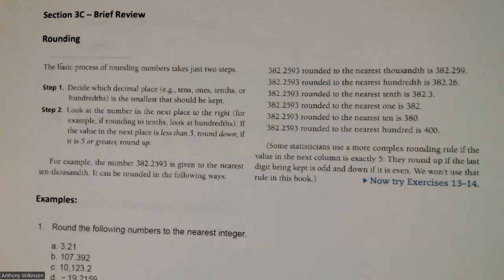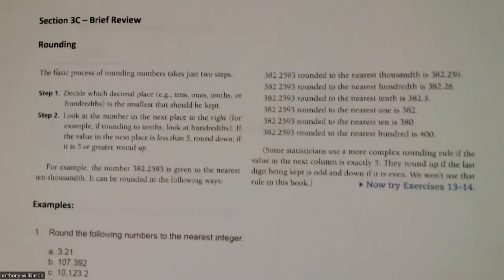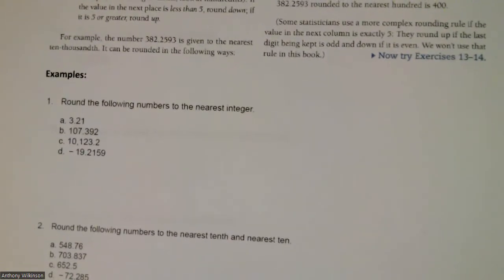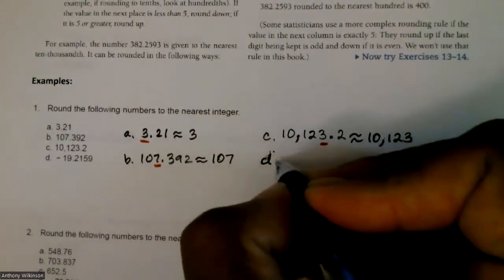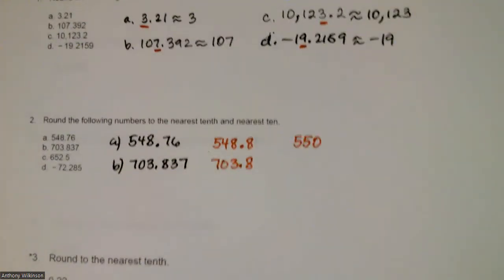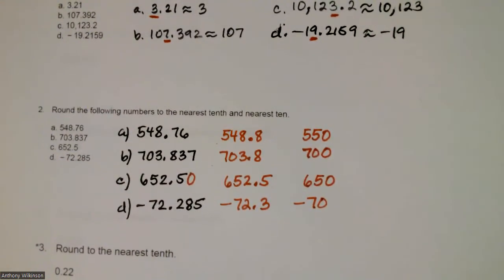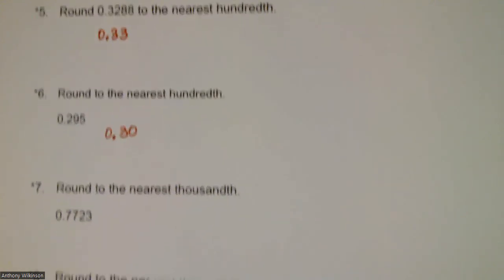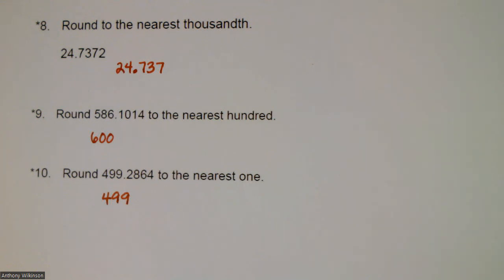MATH 1213 Section 3C Brief Review: Rounding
This video is a brief review to prepare for Section 3C Dealing with Uncertainty.  This video discusses Rounding.